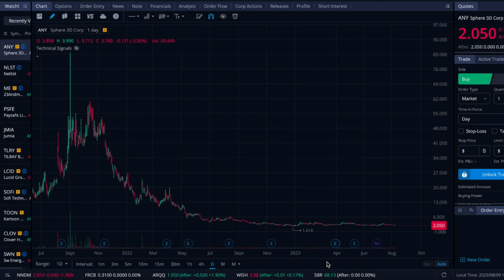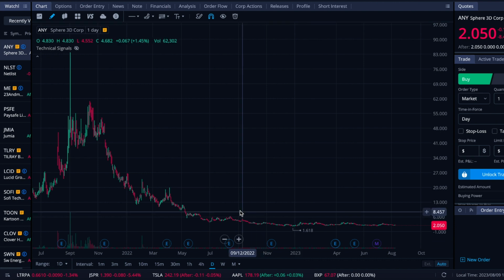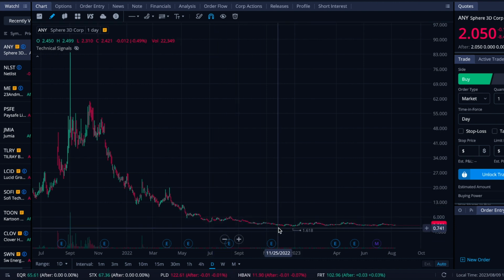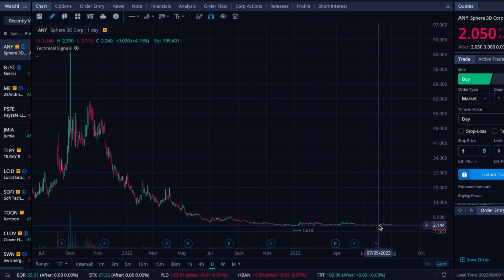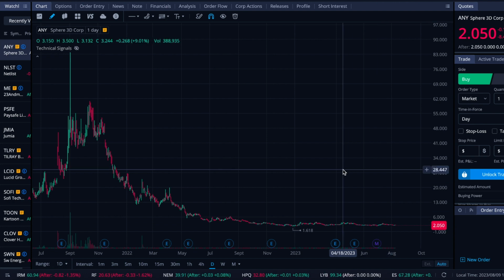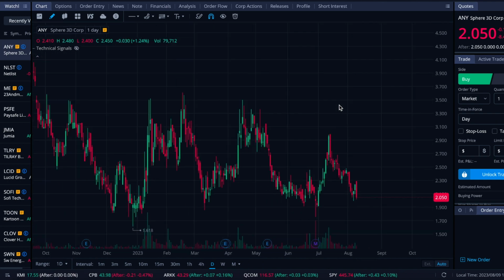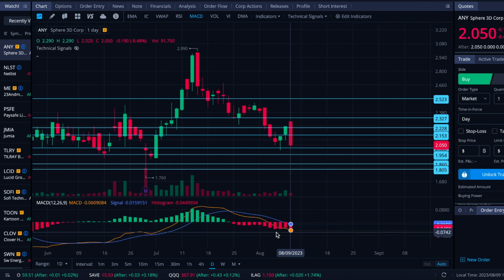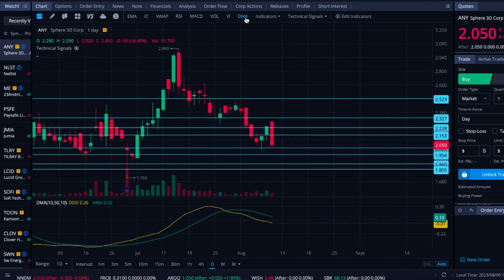Can Sphere 3D stock get any motion? An $ANY chart analysis